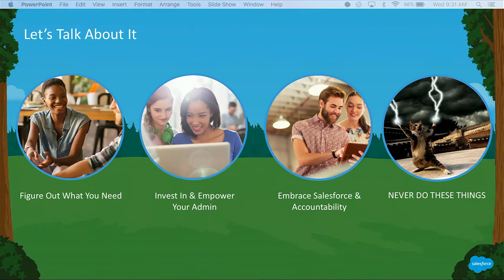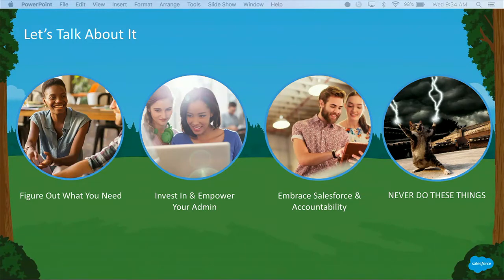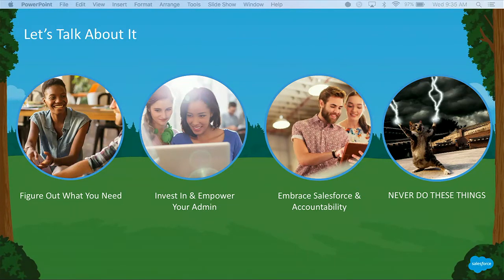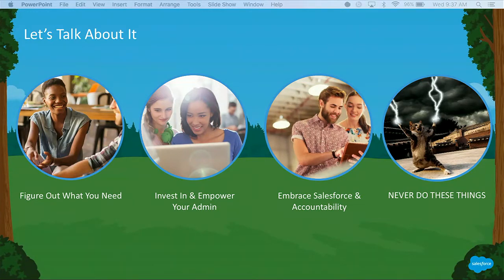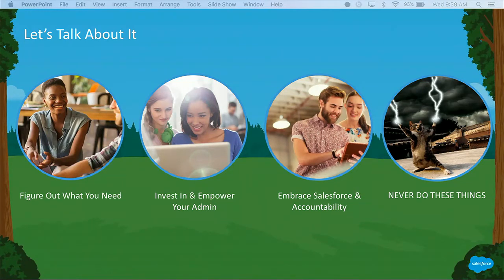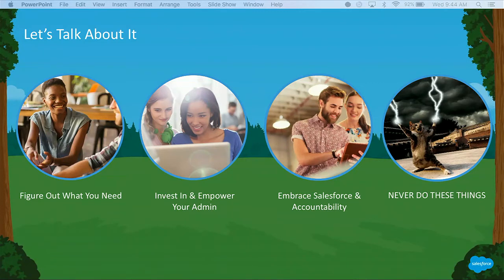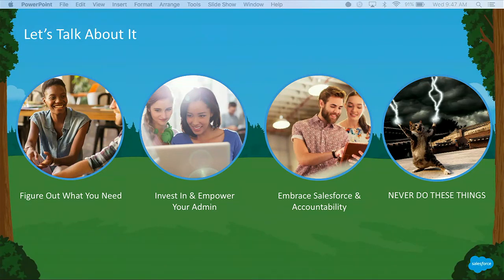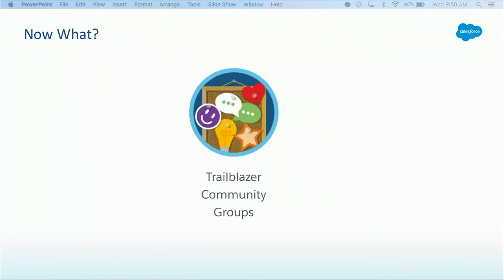Tips for Getting More Out of Salesforce